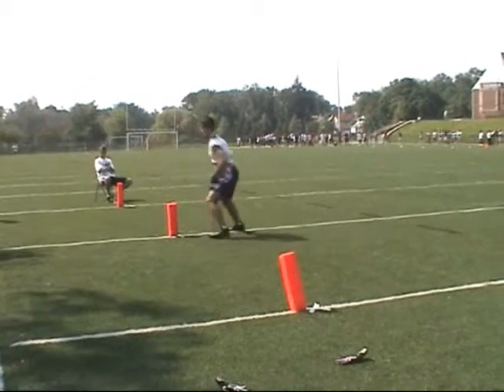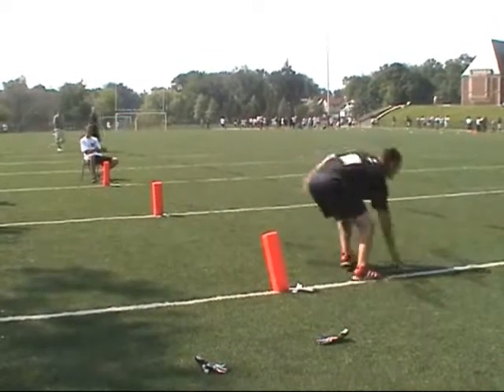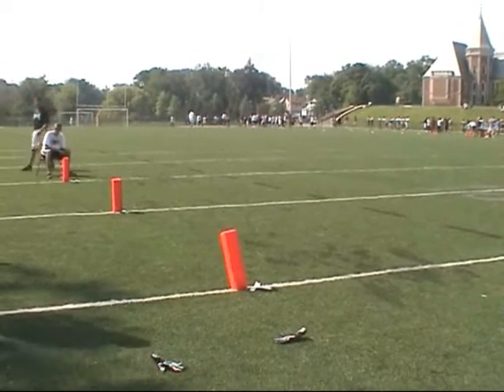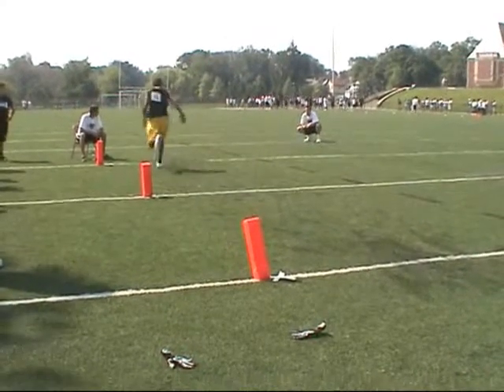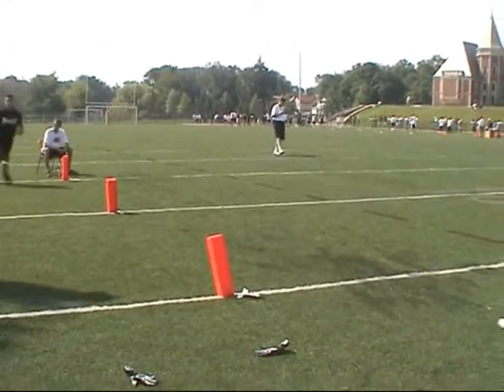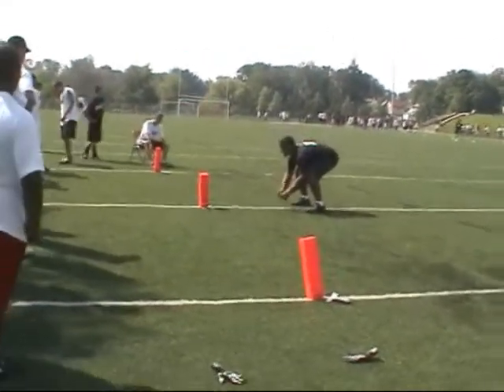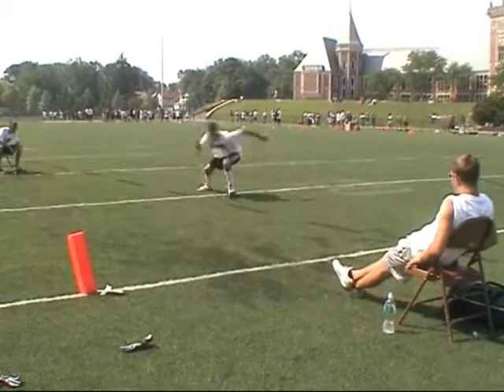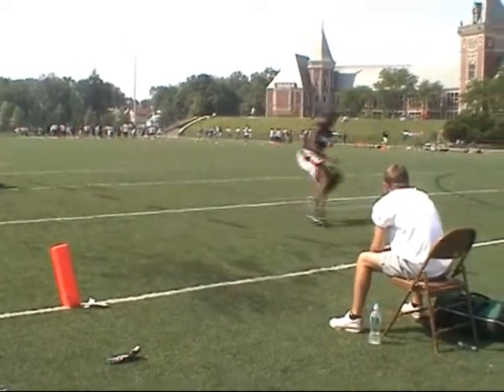Section1Recruiting, Inc. Player Evaluation Day Pro Agility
This is a video shot on July 8, 2007 at the Section1Recruiting, Inc Player Evaluation Day.  This segment is from the Pro Agility Drill.